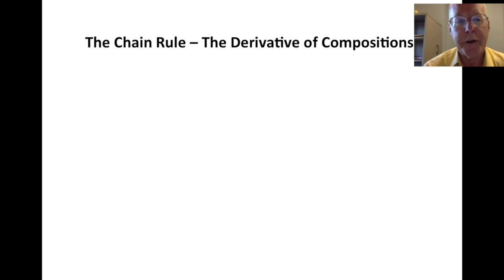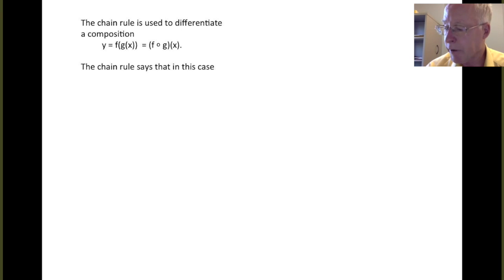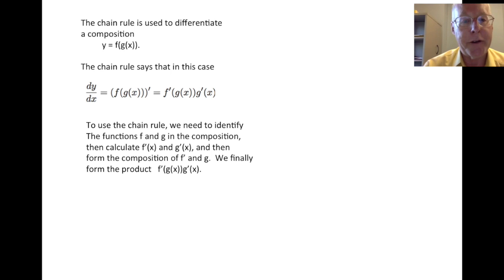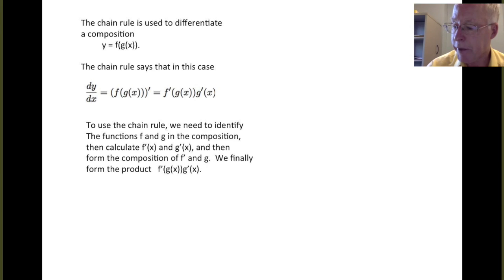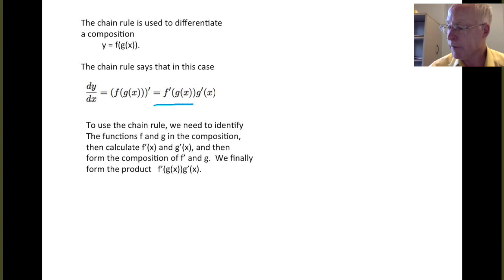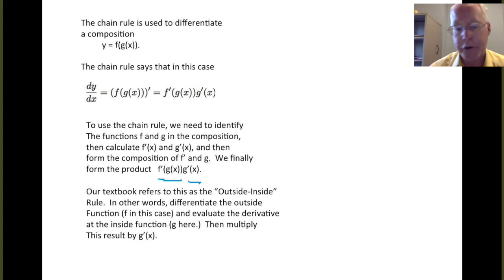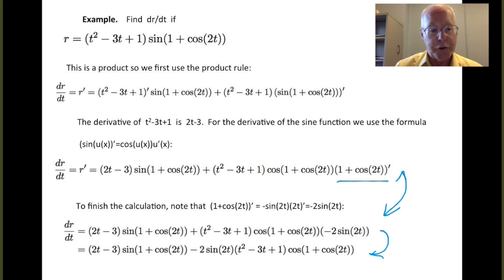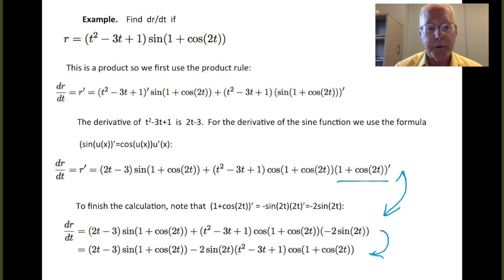The Chain Rule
This video is about The Chain Rule